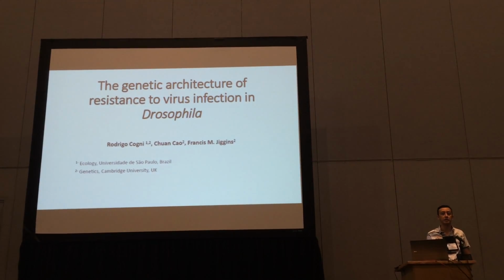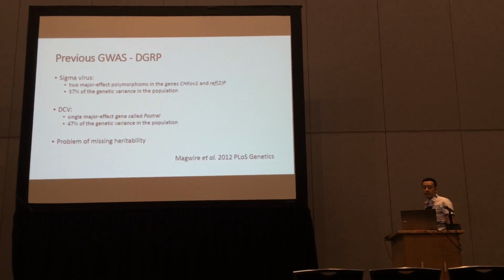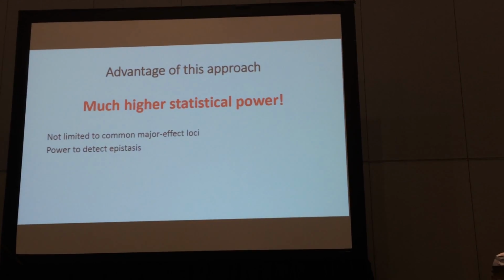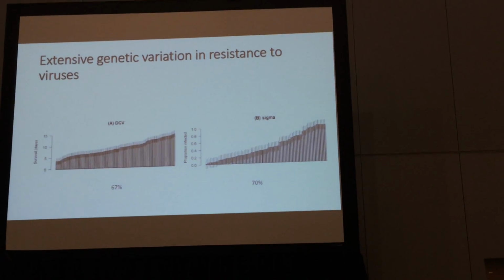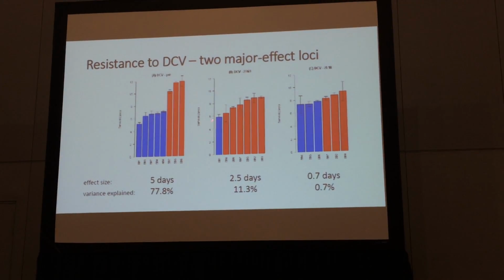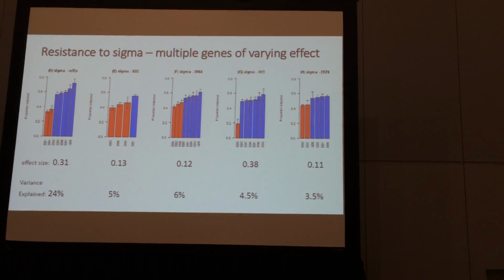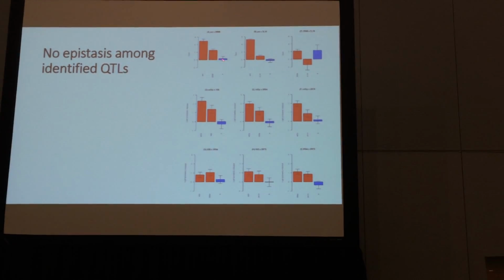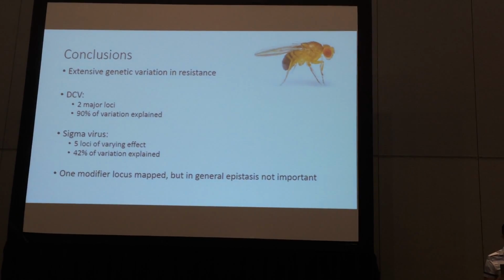Cogni:The genetic architecture of resistance to virus infection in Drosophila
Presentation by Rodrigo Cogni
Evolution 2016: Coevolution 2